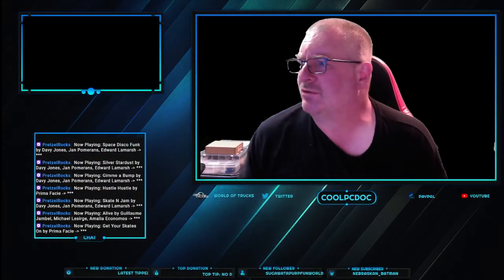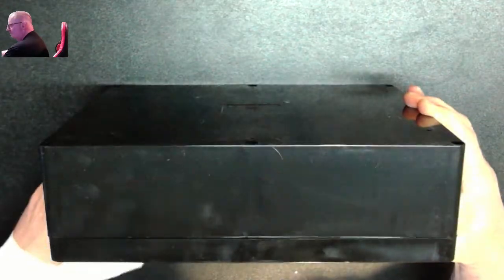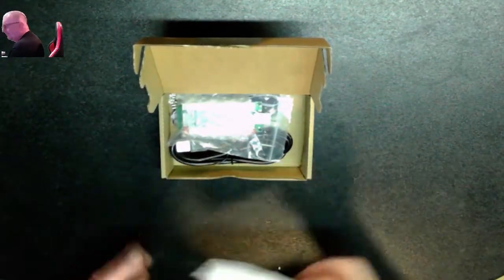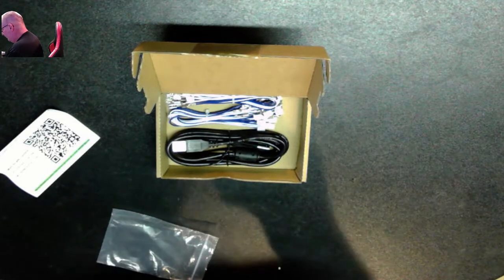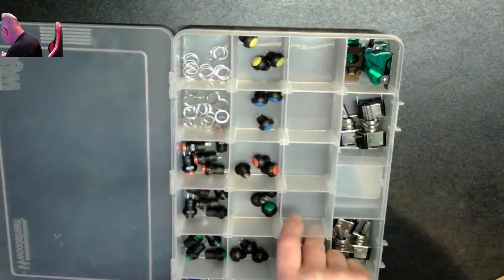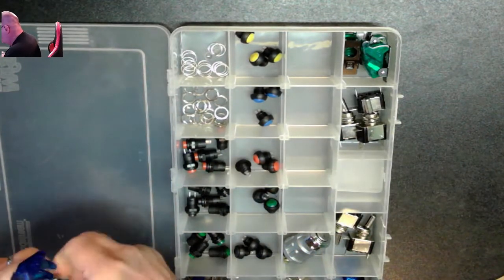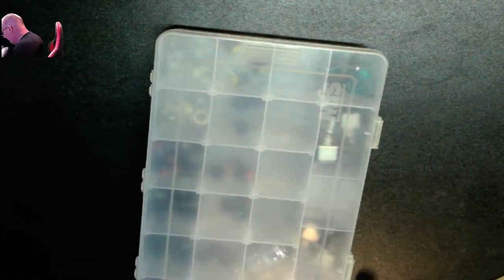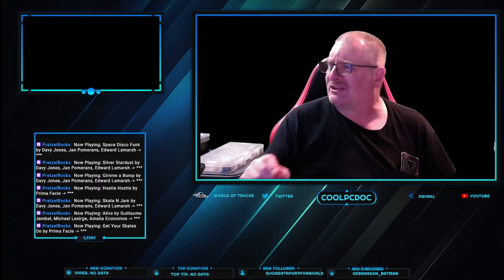Parts Needed for Button Box For ATS/ETS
Parts needed to build button box.

Amazon.com: Zero Delay USB Encoder To PC Games Arcade Stick Controller for 2Pin Joystick Happ Push Buttons Wire : Video Games

Amazon.com: Ignition Switch with Key, Lenmumu Universal 3 Wire Engine Starter Switch for Car, Motorcycle, Tractor, Forklift, Truck, Scooter, Trailer, Agricultural Modified Car : Automotive

Amazon.com: Twidec/3Pcs Rocker Toggle Switch 12V 20A Heavy Duty Racing Car Automotive Auto SPST ON/Off Toggle Switch Blue LED Light Illuminated 3Pin with Blue Waterproof Safety Cover ASW-07DBUBUMZ : Automotive

LeMotech ABS Plastic Electrical Project Case Power Junction Box, Project Box Black 11.41" x 8.26" x 3.93" (290 x 210 x 100mm) - - Amazon.com

Amazon.com: 720 PCS Heat Shrink Tubing Kit, Heat Shrink Tubes Wire Wrap, KOOWIN Ratio 2:1 Electrical Cable Wire Kit Sleeve Assortment with Box Set Insulation Protection (8 Sizes Assorted, Polyolefin Black) : Industrial & Scientific

Amazon.com: InstallGear 180pc Rubber Grommet Kit - Rubber Grommets for Wiring Assorted Sizes - Grommet Tool Kit for Automotive & Electrical Wire, Repair, Plumbing (1/4", 5/16", 3/8", 7/16", 1/2", 5/8", 7/8", 1") : Industrial & Scientific

Amazon.com: Twidec/3Pcs Rocker Toggle Switch 12V 20A Heavy Duty Racing Car Automotive Auto SPST ON/Off Toggle Switch Green LED Light Illuminated 3Pin with Green Waterproof Safety Cover ASW-07DGGMZ : Automotive

Wood Contact Paper Wood Wallpaper Peel and Stick Wallpaper Light Wood Grain Contact Paper for Cabinets Self Adhesive Wallpaper Removable Wallpaper 17.7×118 Inches PET Easy to Install & Clean : Tools & Home Improvement (amazon.com)

Aoyoho 15Pcs Off/ON Thread SPST Latching Type Push Button Switch and 5Pcs ON/ON 2 Position DPDT Toggle Switch: Amazon.com: Industrial & Scientific

Amazon.com: 12MM Waterproof Momentary Push Button Switch 15PCS ON- OFF Switch (5 Colors) : Industrial & Scientific